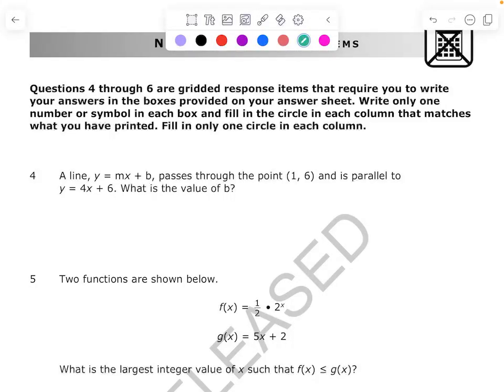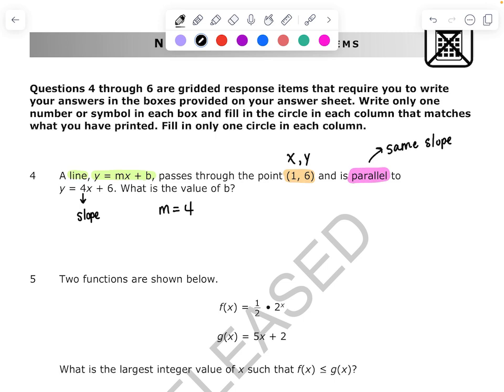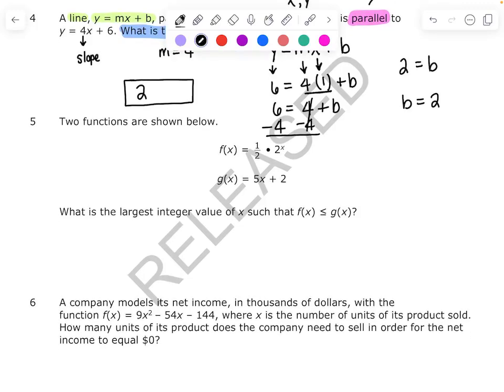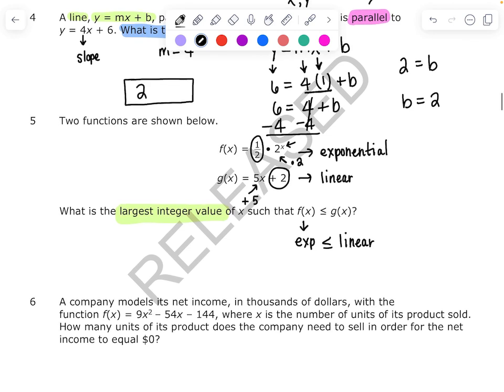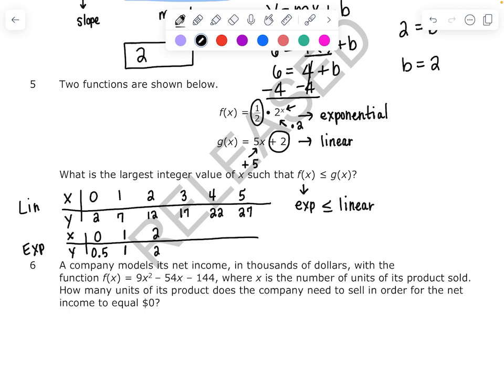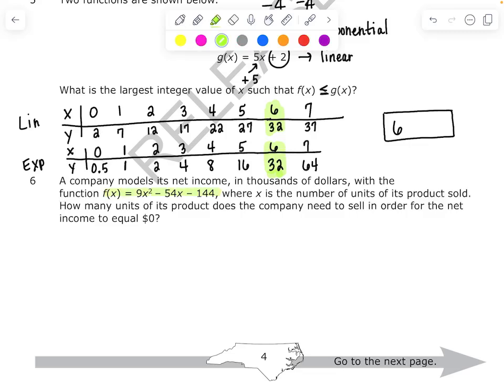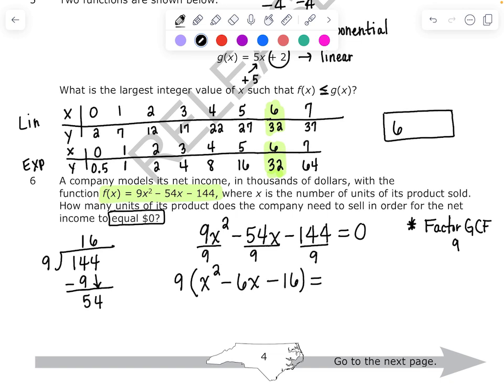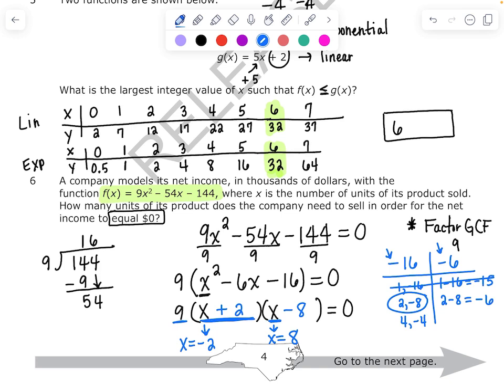Math 1 Released EOC #4-6